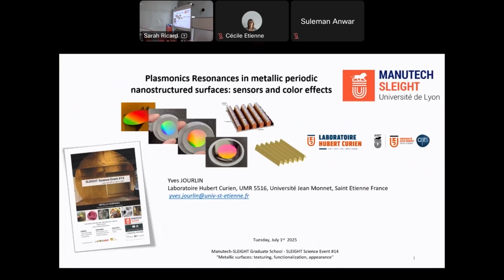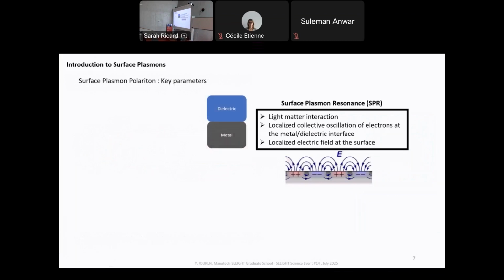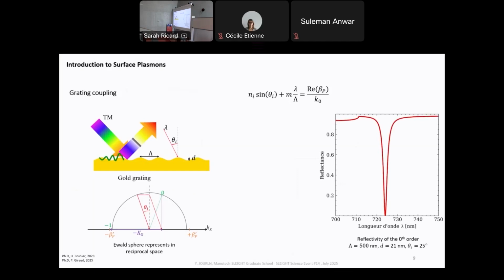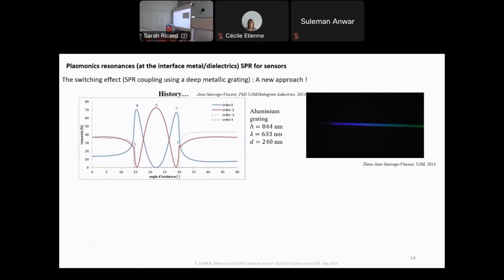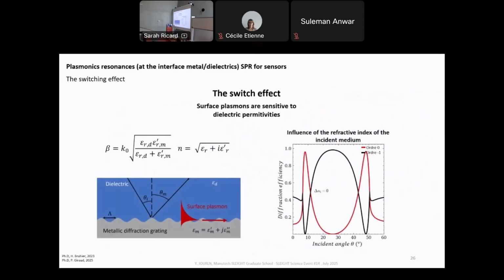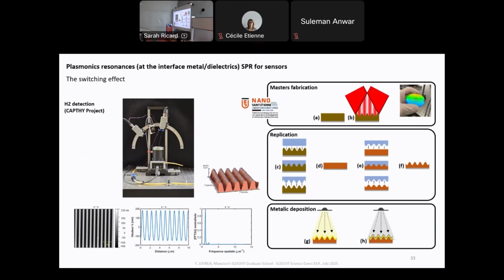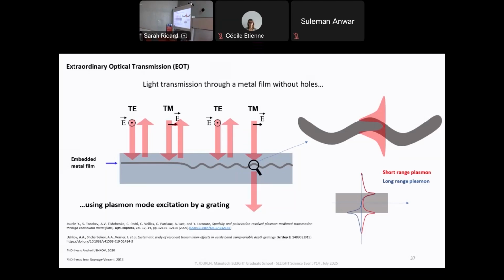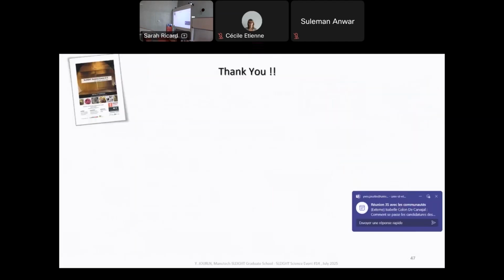SSE14 - LECTURE - Yves JOURLIN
"Plasmonics Resonances in metallic periodic nanostructured surfaces (for sensors and color effects)"